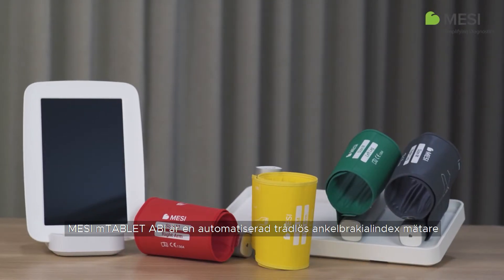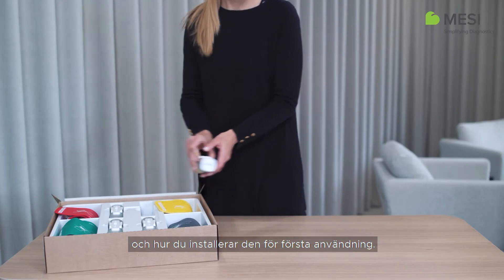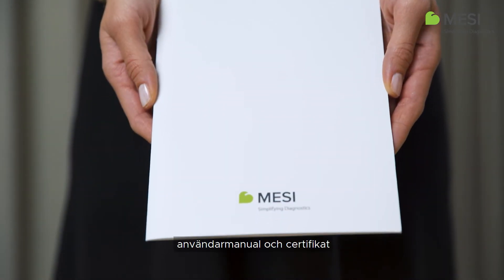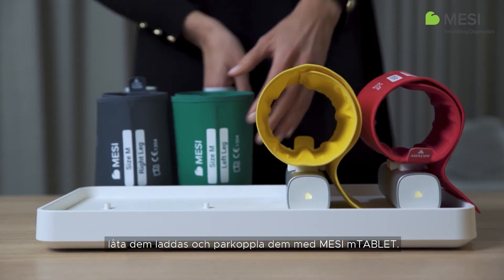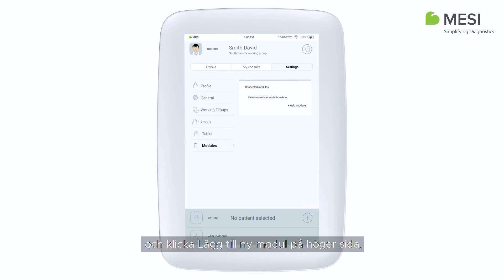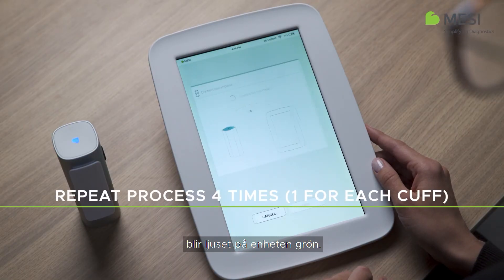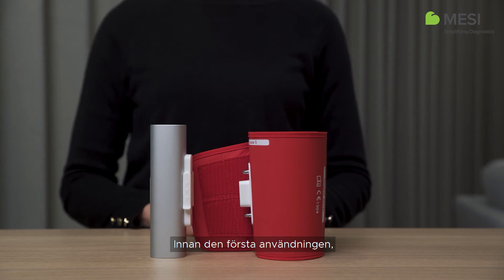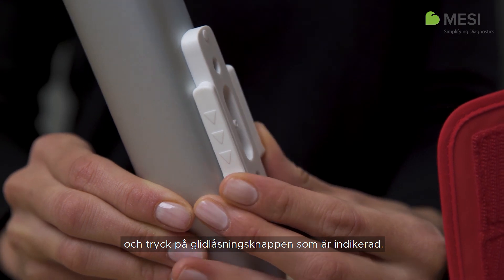MESI mTABLET ABI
MESI mTABLET ABI är inte bara en enhet avsedd endast för mätning av ankel- och armindex. Genom att lägga till moduler och applikationer för diagnostik utökar du användningsmöjligheterna och utformar datorplattan enligt dina behov till en långvarigsamarbetspartner. mTABLET gör digitaliseringen till ett viktigt verktyg inom hälso- och sjukvården.